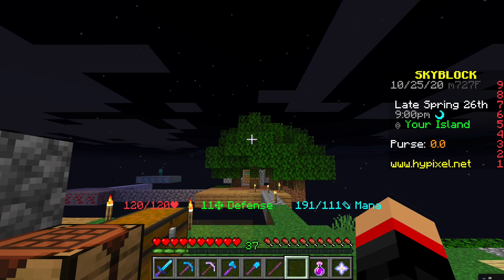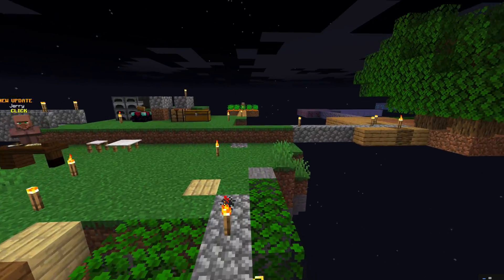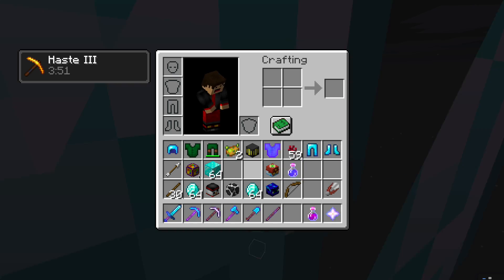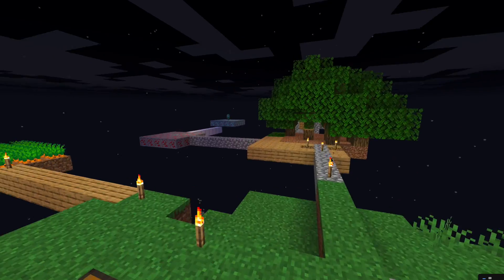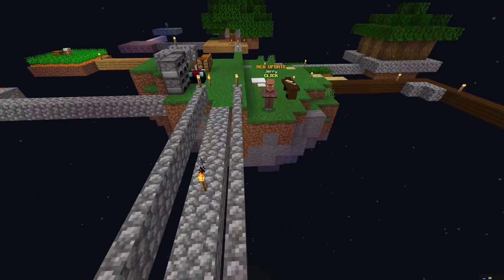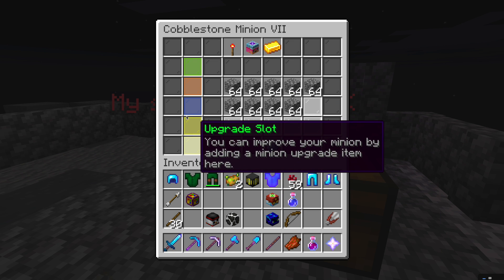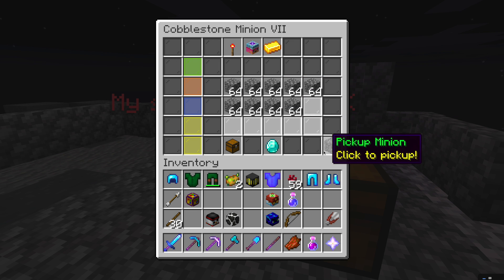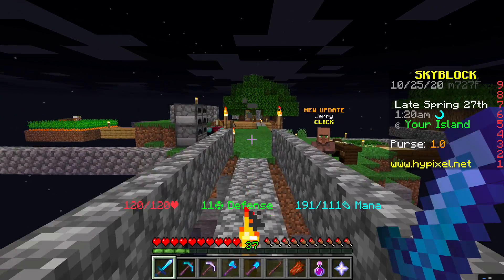About minions in hypixel skyblock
This video is about About minions in hypixel skyblock